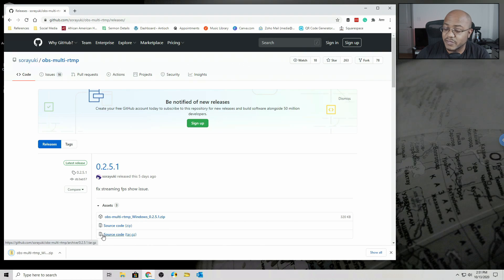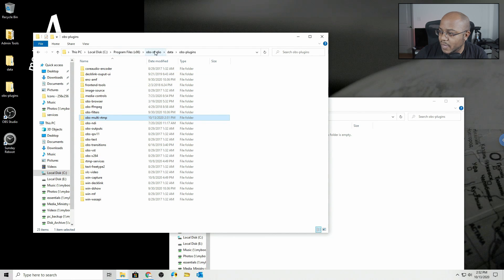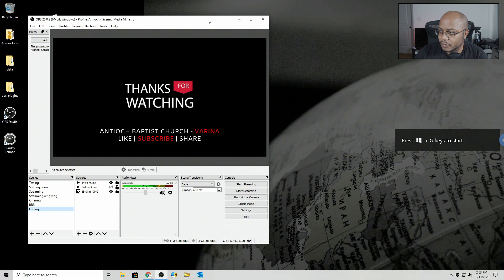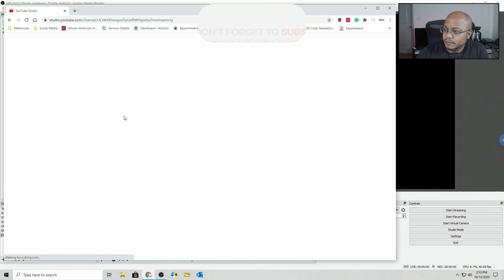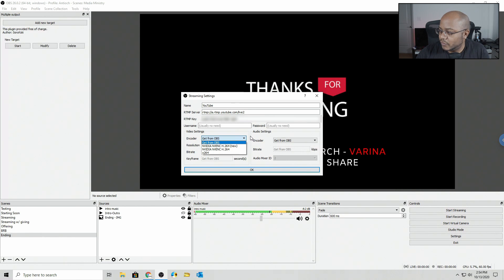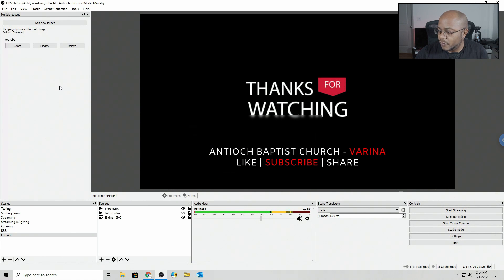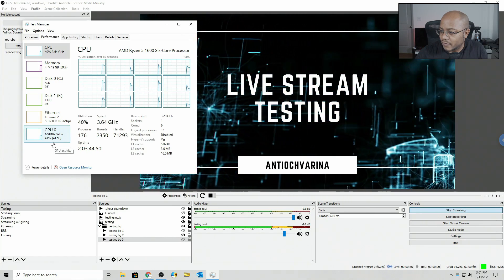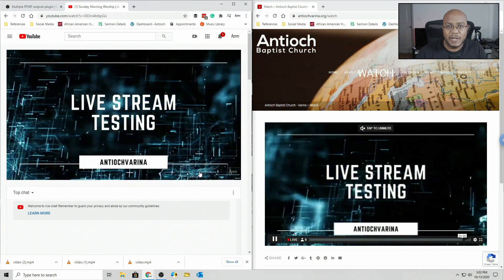HOW TO STREAM TO MULTIPLE DESTINATIONS FOR FREE IN OBS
In this video, I show you how to install and use the Multiple RTMP plugin for OBS. Please note that you need to have an upload speed that can support multiple streams so if you are using 4000kbps, adding another stream will use double that so your ISP upload speed needs to be above the doubling needed.

== TIMESTAMPS ==
0:00 - Video Intro
0:08 - Opener
0:19 - Greeting
0:35 - Content Start
1:13 - Plug-In Install
3:58 - OBS Setup
5:50 - Test Stream
7:36 - Side by Side
8:14 - Supporter Shout Outs
8:31 - Outro

4-M.E. (Modern Media Ministry Made Easy) is a Facebook Group community of people in ministry just like you were we can share and grow together.